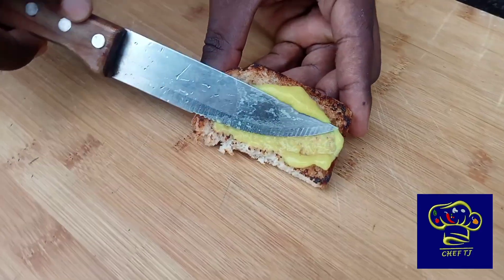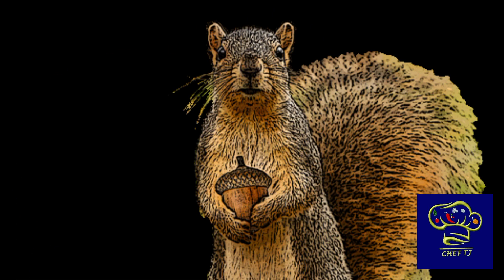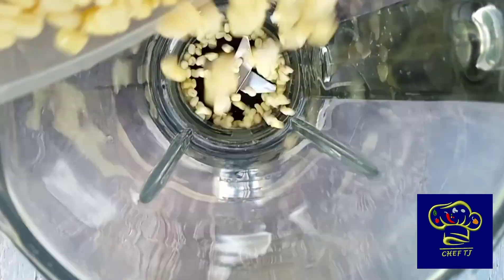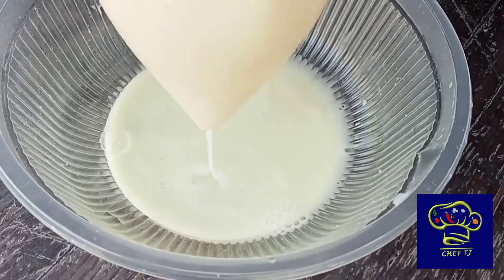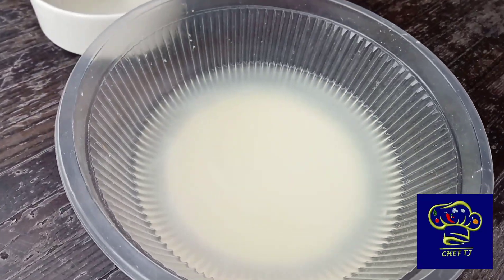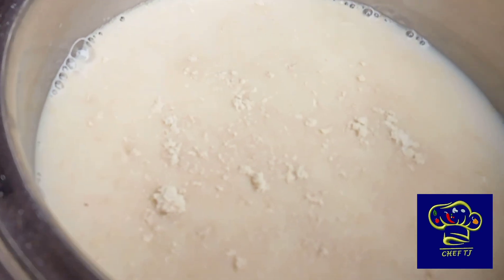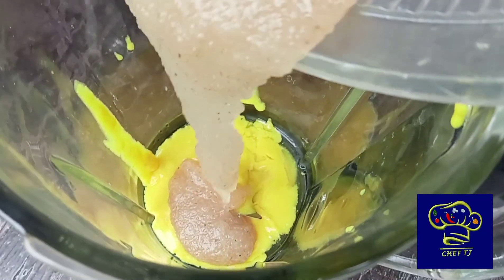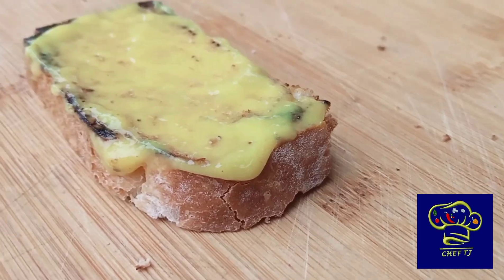Fat Free Plant-based butter that non-vegans will enjoy [No Nuts]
Fat-free plant-based butter that even non vegans will enjoy! Guys, I promise you, you don't have to be on a Plant-based diet to enjoy this butter. In fact, this fat-free plant-based butter recipe will make you question why is there fat in the butter anyway. That's how scrumptious it is. If you are allergic to nuts or you don't eat them for whatever reason then BINGO because this is also a nut-free plant-based butter. I repeat this is not just for vegans but all mankind including animals.

0:00 Intro
0:47 Fat-free plant-based butter prep
2:32 How to make a fat-free plant-based butter
4:16 Tasting

HAVE YOU HEARD ABOUT MY COOKBOOK YET?
Struggling to stay vegan, especially on special occasions? I've got you covered with delicious meat alternatives designed to keep you on track. Unlike pricey substitutes loaded with mysterious ingredients, my transparent approach ensures you know what you're eating. Moderation is key – I'm here to support your journey, not push daily consumption. Whether you're vegan for ethics, health, or the environment, my guilt-free options have you covered. Let's embrace compassion and sustainability together. Together, we'll create a brighter, greener future, one delicious meal at a time.

As a participant in the Amazon Services LLC Associates Program, an affiliate advertising program designed to provide a means for us to earn fees by linking to Amazon.com and affiliated sites, please note that all links below direct to Amazon.com

Cutting board

Blender

Knife